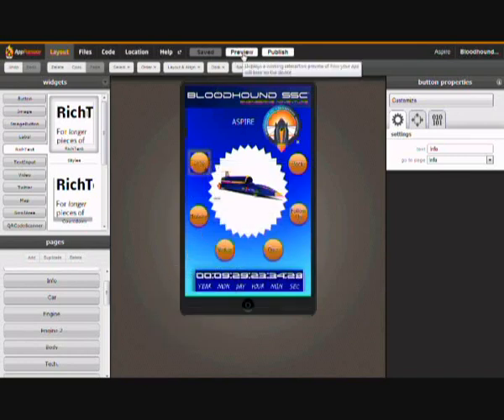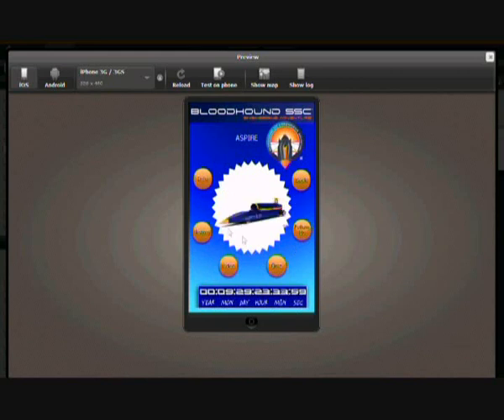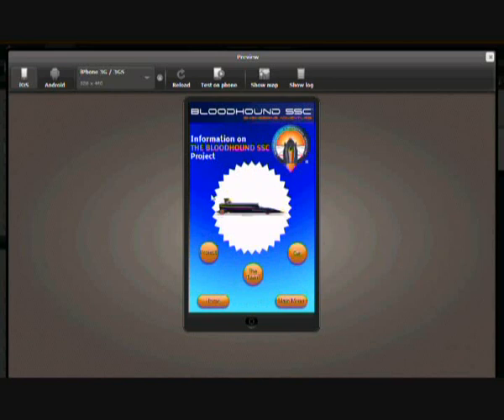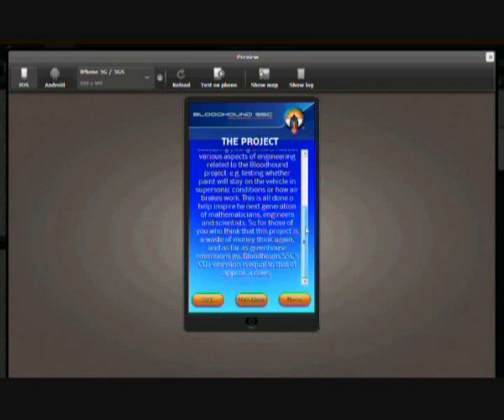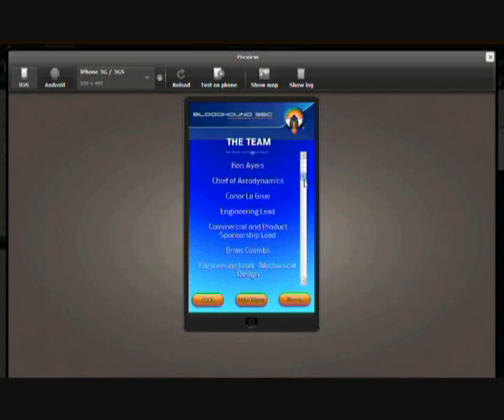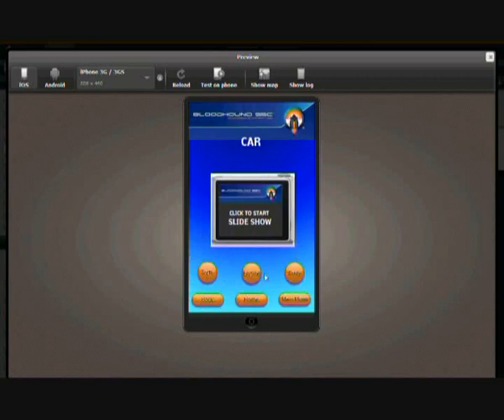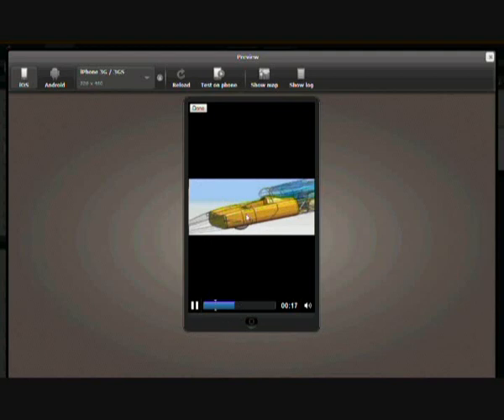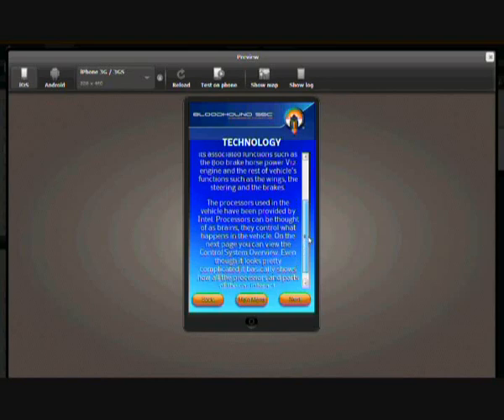Bloodhound SSC App part 1 of 2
Please excuse the off screen talking